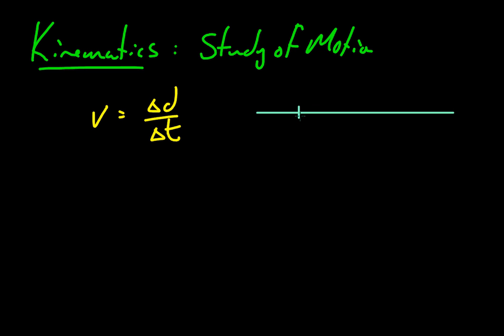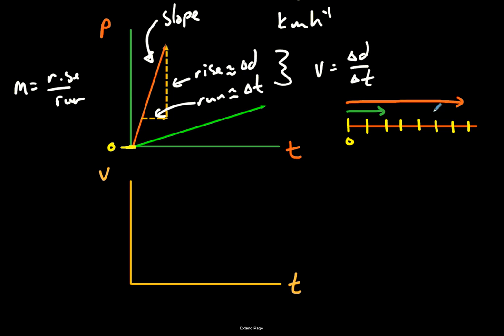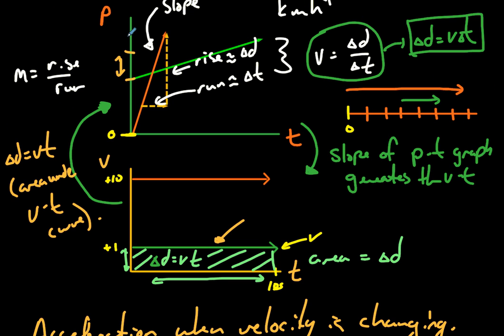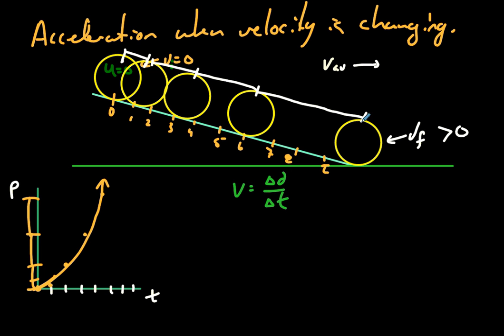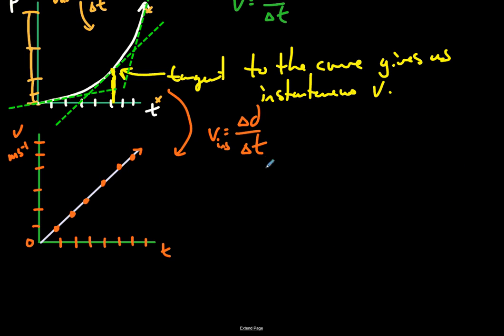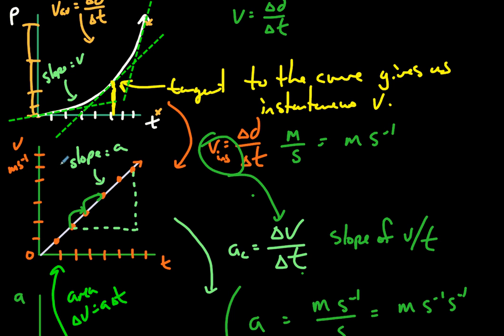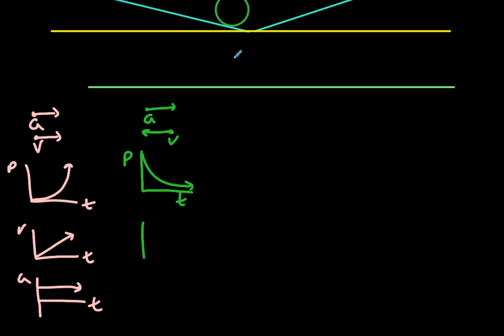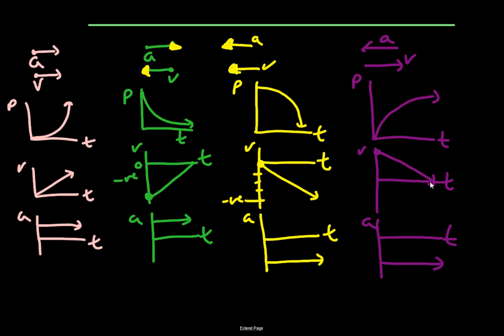Graphing Motion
How to map motion onto graphs. Includes basic kinematics formulae and relationships between graphs of position, velocity and acceleration vs. time.